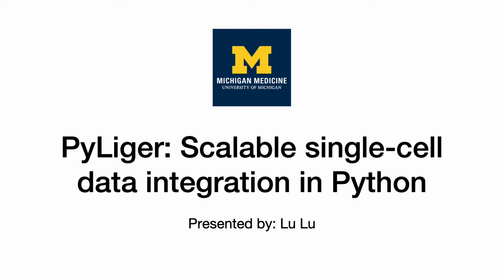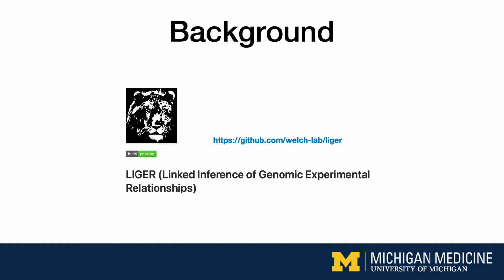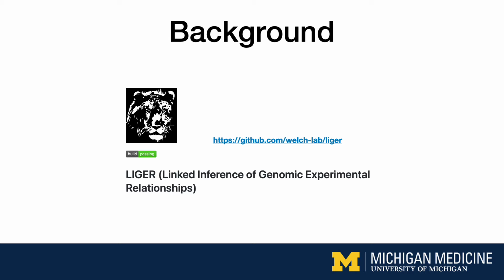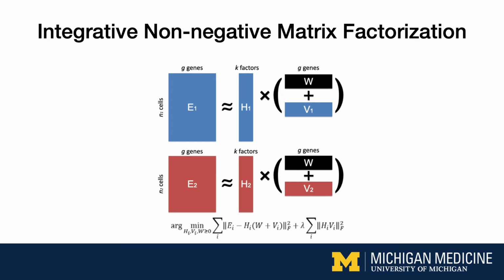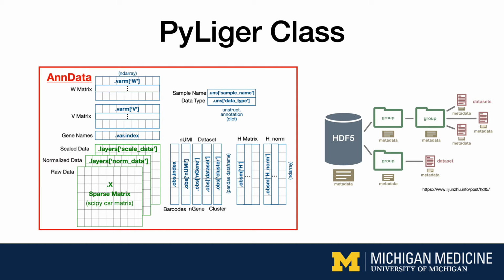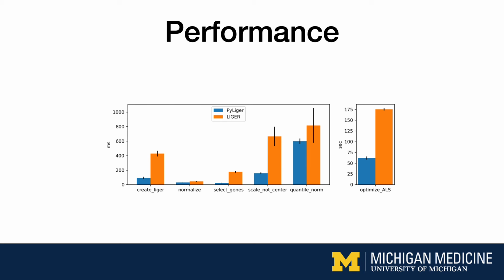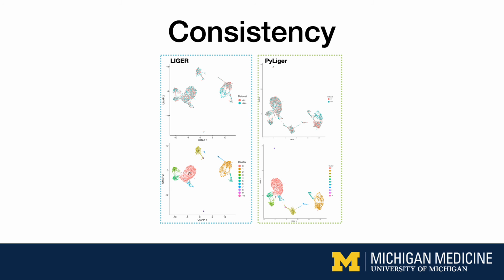PyLiger: Scalable single-cell data integration in Python - Lu Lu - Poster - GLBIO 2021